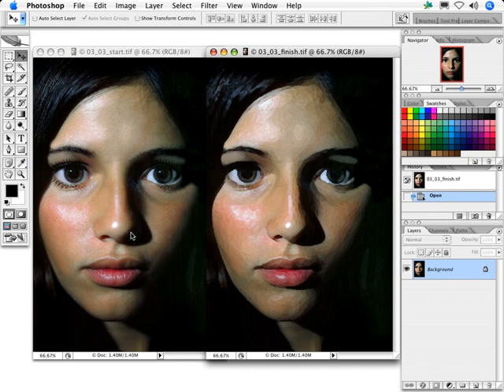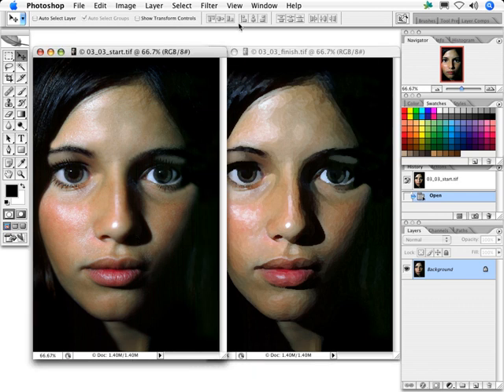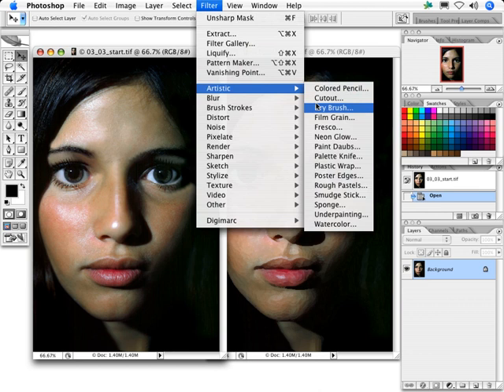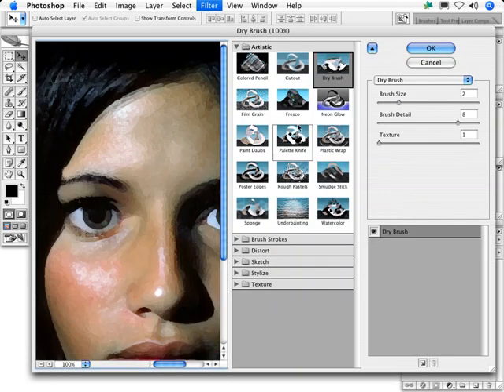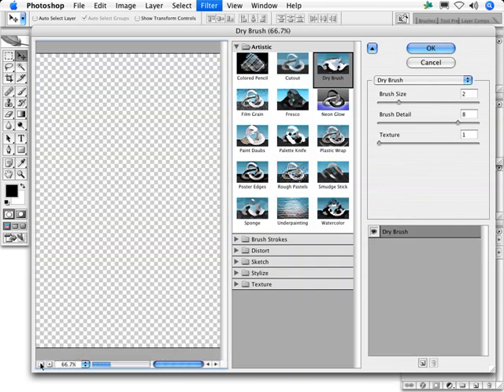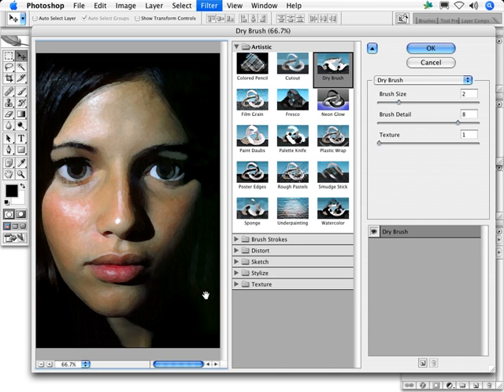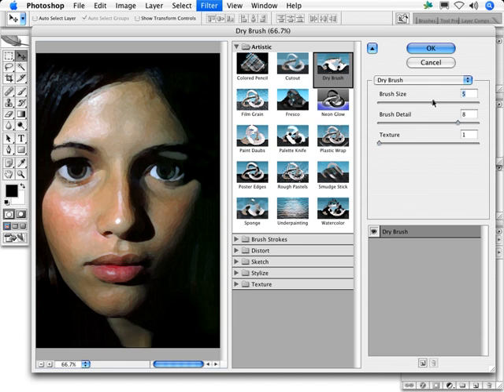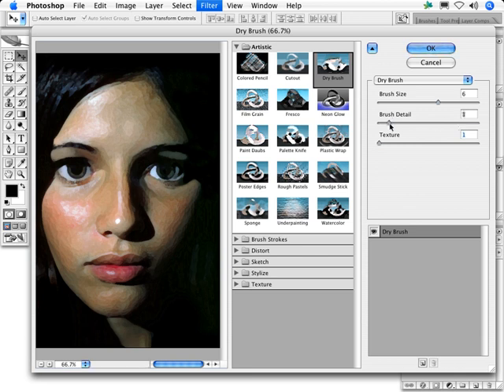Photoshop Tutorial - Filters: Dry Brush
Photoshop Tutorial - Filters: Dry Brush CS2 CS3 CS4